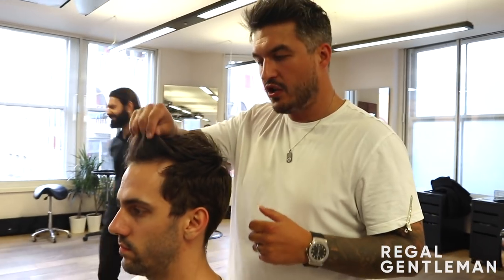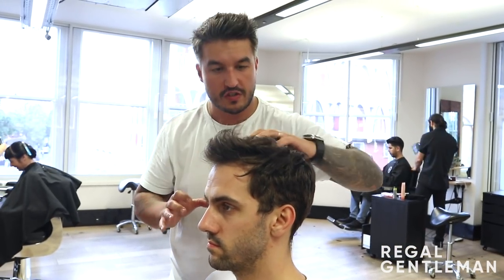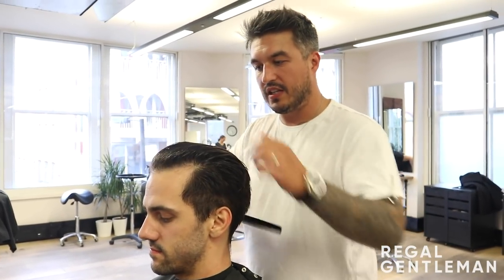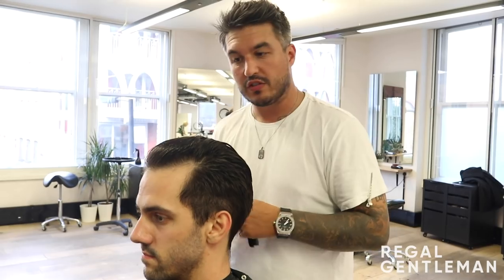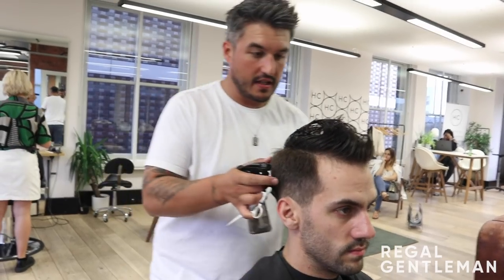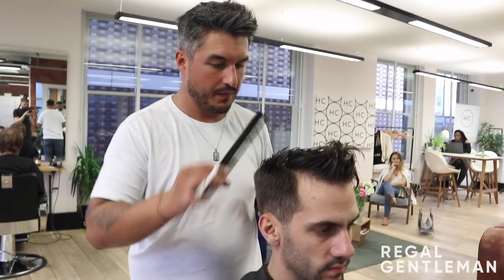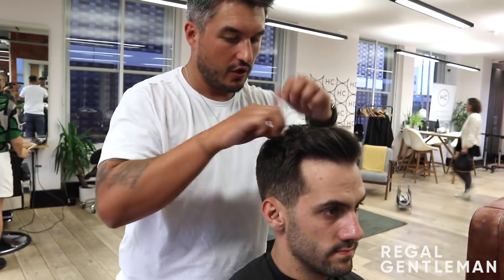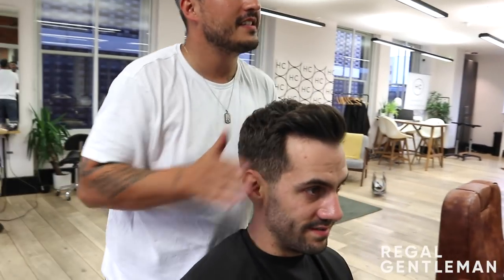Short Haircut & Best Styling Tips For Men With Fine Hair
The best styling tips and hairstyle for men's fine hair.